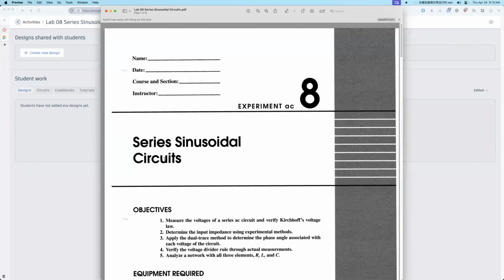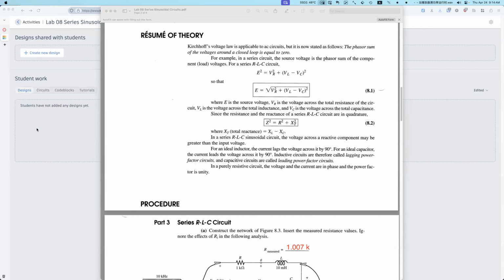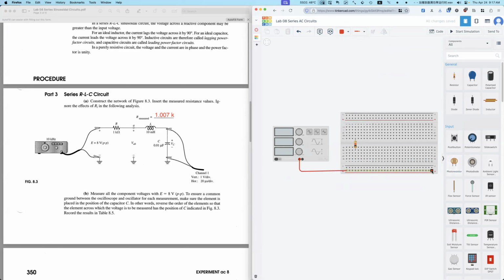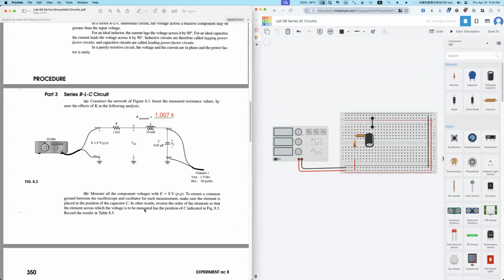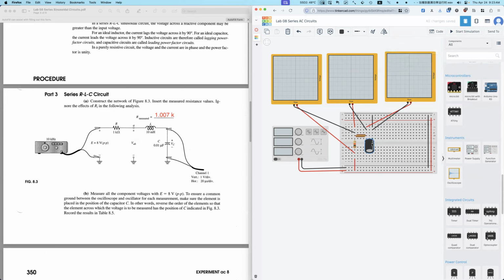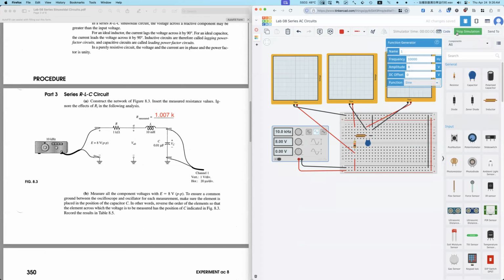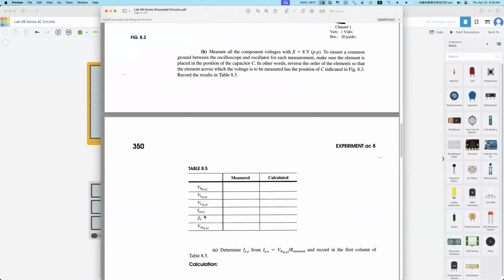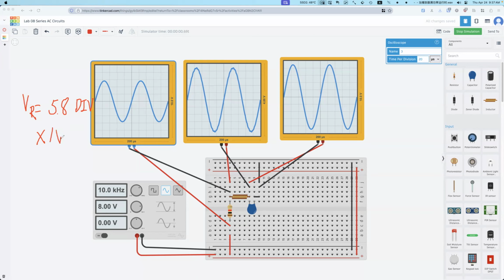Lab 08 Series Sinusoidal Circuits